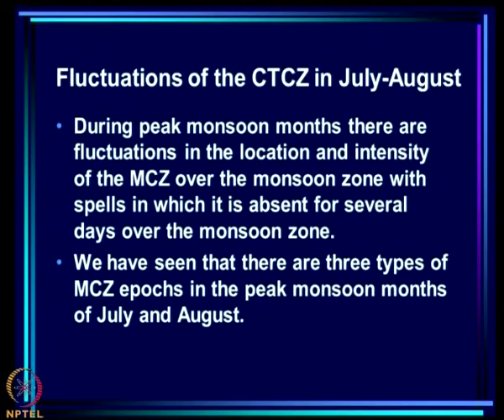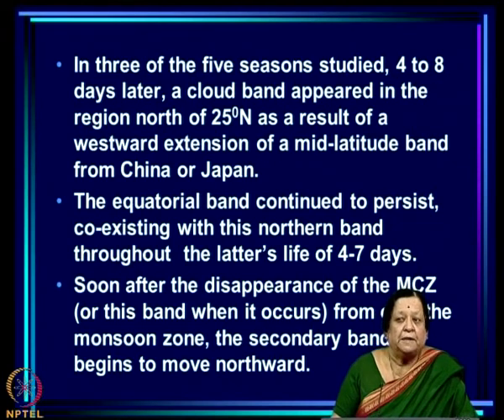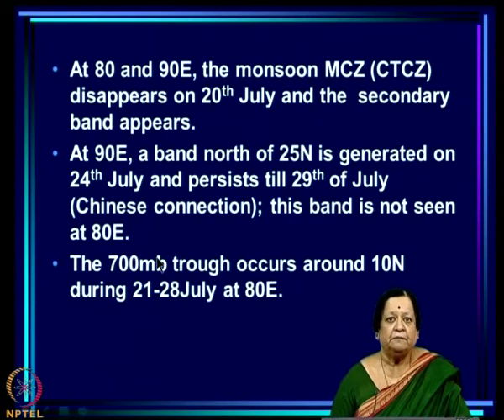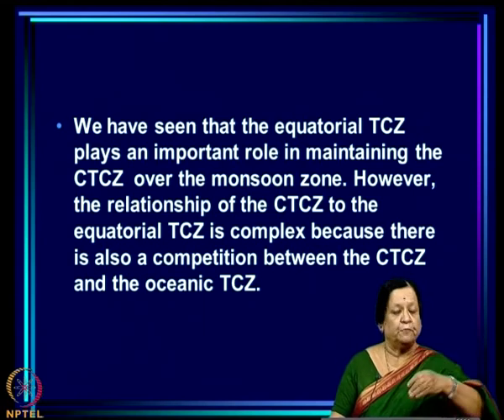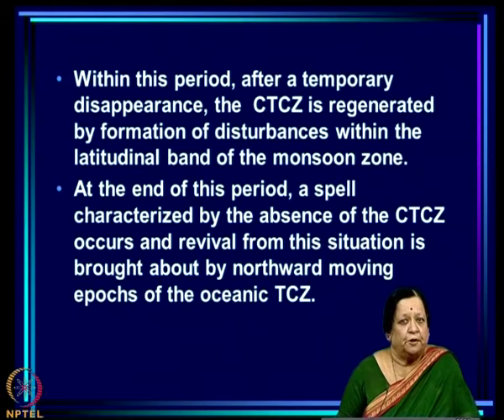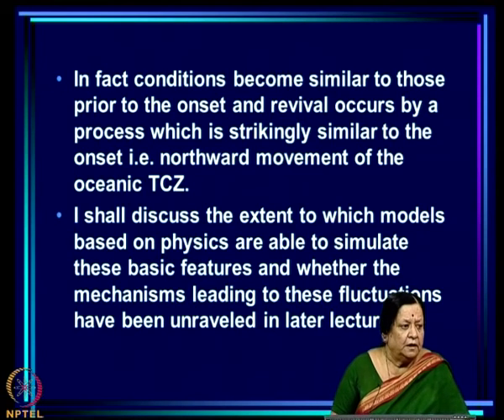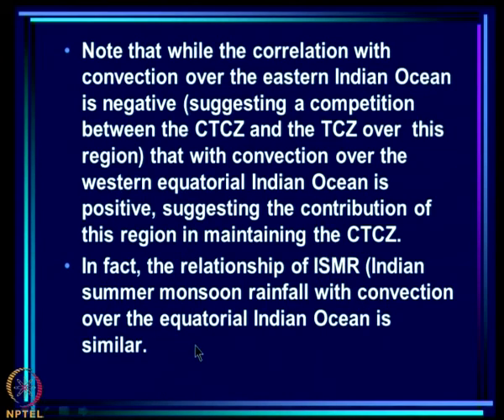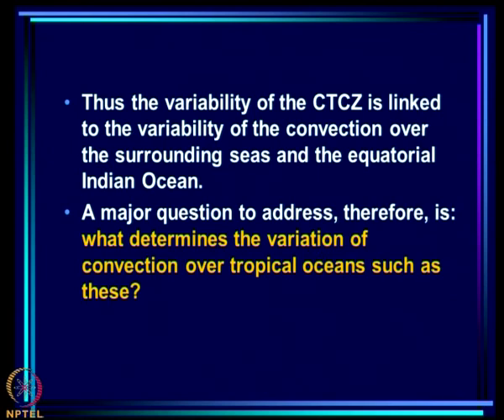Mod-05 Lec-12 Tropical Convergence Zones and the Indian monsoon - Part 2